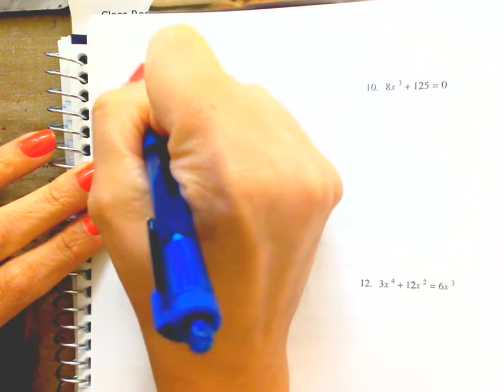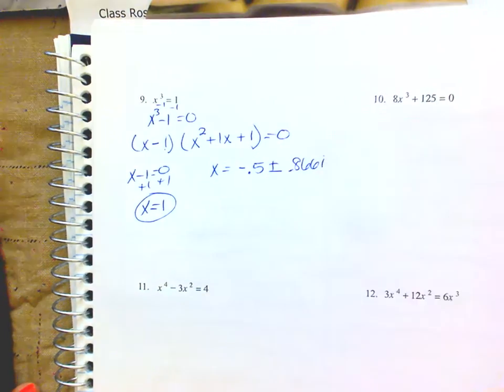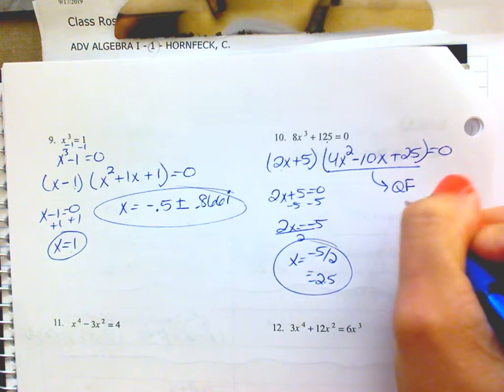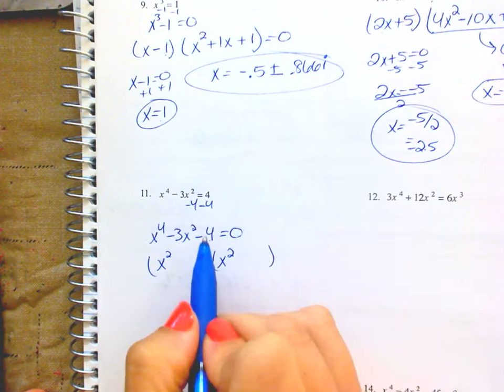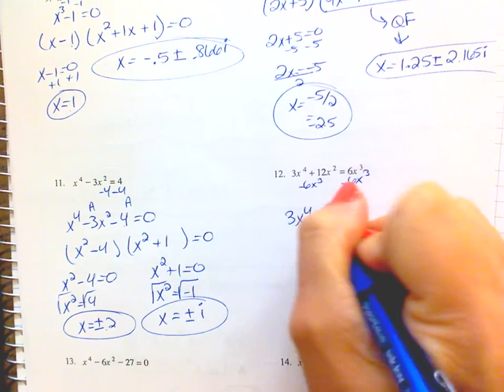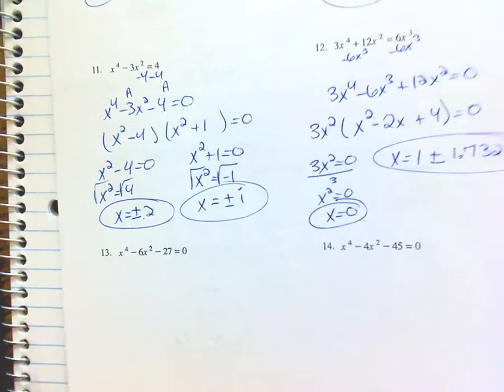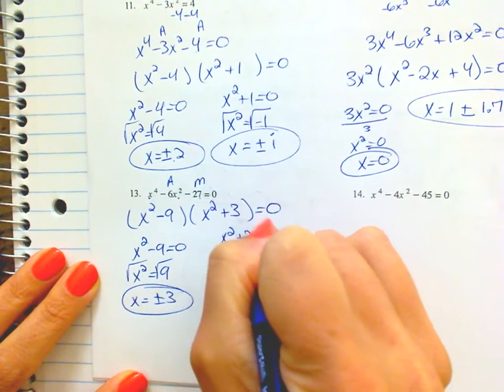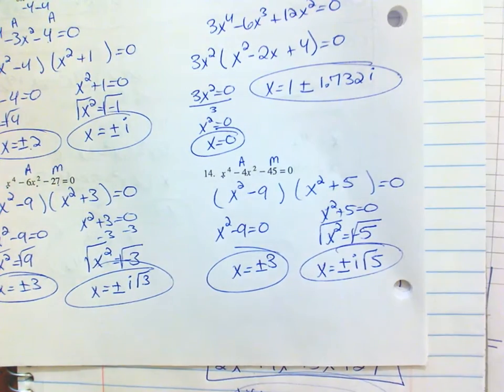3 5 Notes Page 2